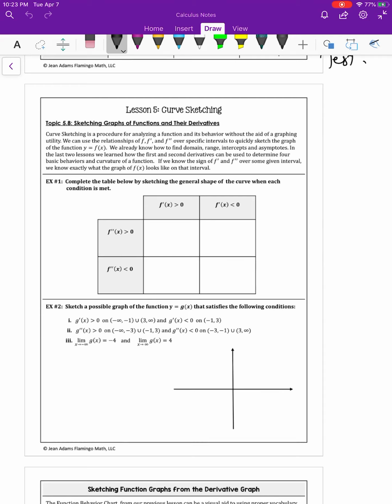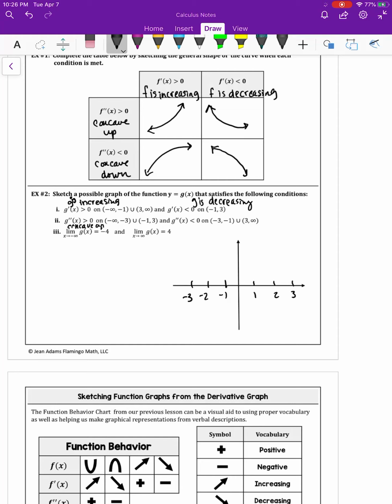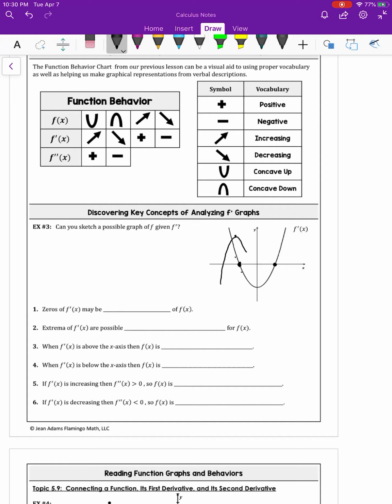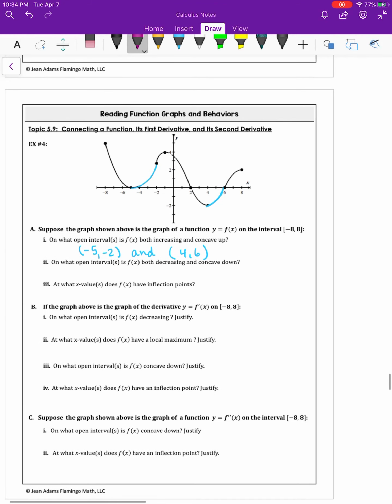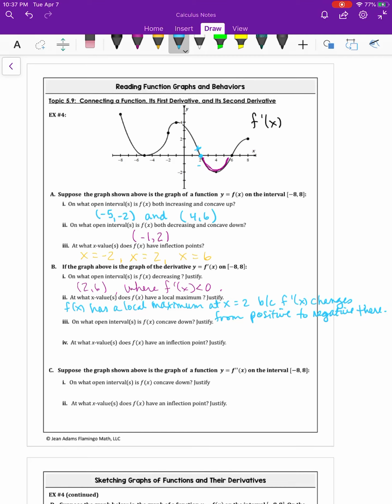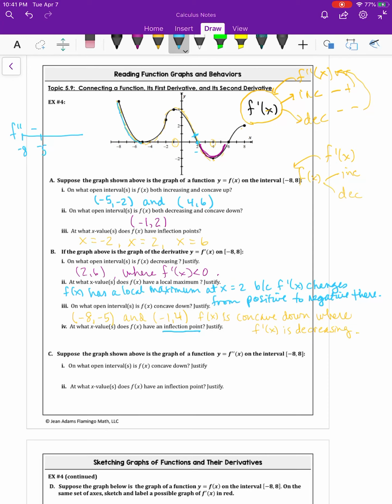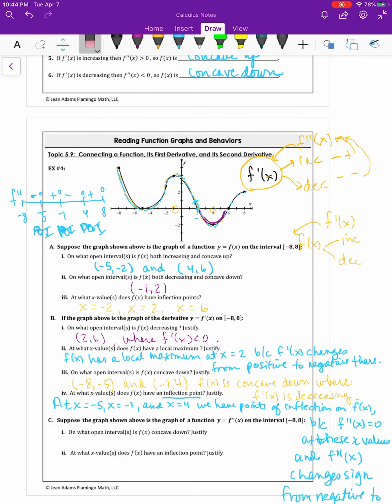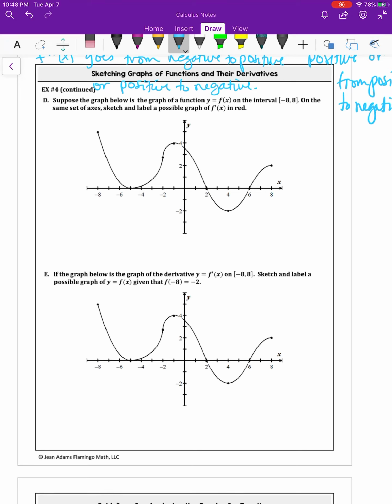5.5 Curve Sketching, Part 1